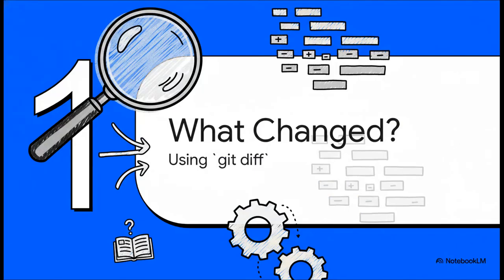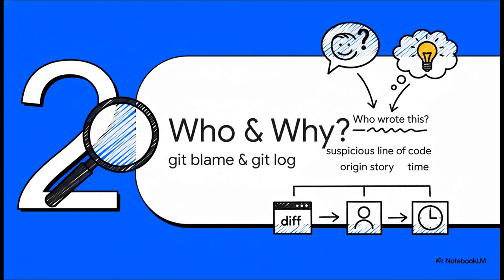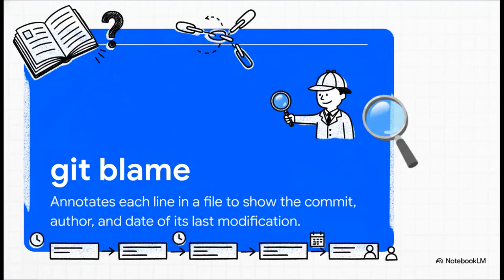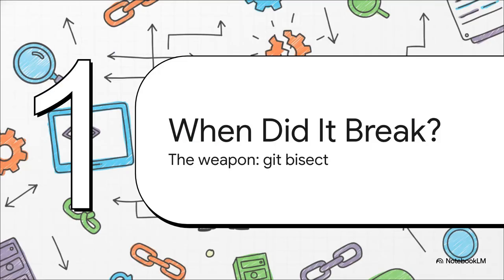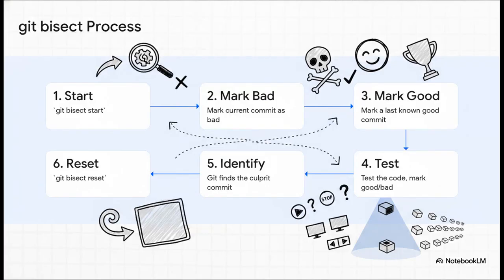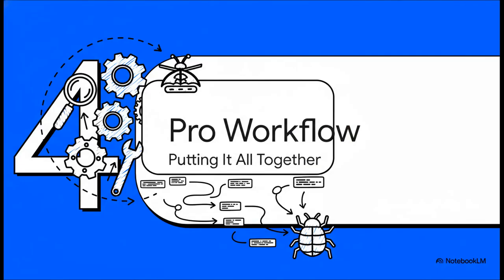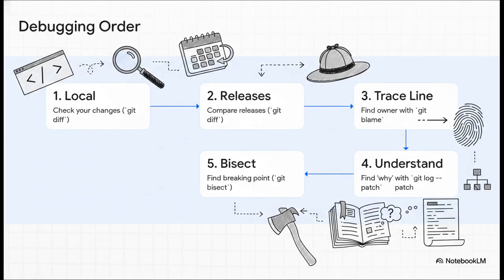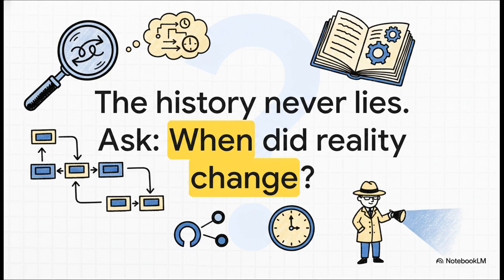4 Advanced Git Commands Every Developer Should Know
🚨 Stop Guessing. Start Debugging Like a Pro.

Most developers use Git to **push code**.

Senior developers use Git to **hunt bugs, trace history, and debug production issues in minutes**.

In this video, you’ll learn how to use Git as a **forensic investigation tool** — not just a version control system.

Instead of randomly reading files and hoping for answers, you’ll learn to ask 4 powerful debugging questions:

✅ What changed?
✅ Who touched it?
✅ Why was it changed?
✅ When did it break?

This is how professionals debug.

 Find the “First Bad Commit” Fast

Stop manually checking commits.
Learn how `git bisect` uses binary search to find the exact commit that introduced a bug — often in 6–8 steps instead of 100.

We’ll also cover:

 `git bisect run` for automated root cause detection
 Real-world “it worked yesterday” debugging workflow

 Git Forensics Commands You Must Master

Use Git as a historical database:

`git diff` → See exactly what changed
 `git blame -w` → Ignore whitespace noise
 `git log --patch` → Read code evolution like a story
 `git log --oneline --graph` → Understand branch history visually

 📚 Read Legacy Code Without Losing Your Mind

Stop reading 2,000 lines blindly.

Use:

 `git log --patch` to see how business logic evolved
 Compare releases to identify behavioral shifts
 Extract intent from commit history instead of guessing

Git becomes your documentation engine.

Developers stuck debugging production issues
Engineers working with legacy code
Anyone who says “It worked yesterday…”
Devs who want to think like seniors

Debugging isn’t about staring at code longer.

It’s about asking better questions.

Git already knows the answer — you just need to interrogate it correctly.

If you found this helpful:
💬 Comment your biggest debugging struggle